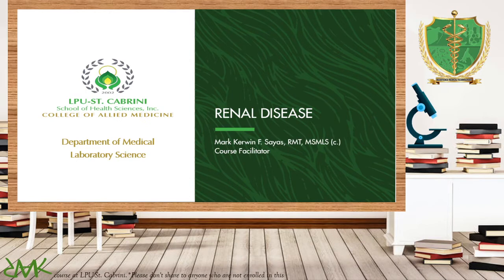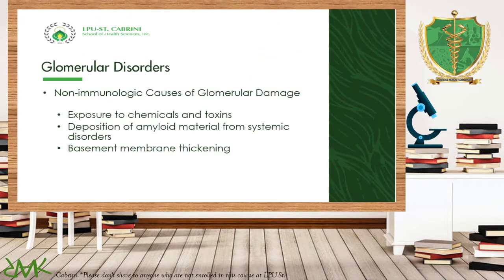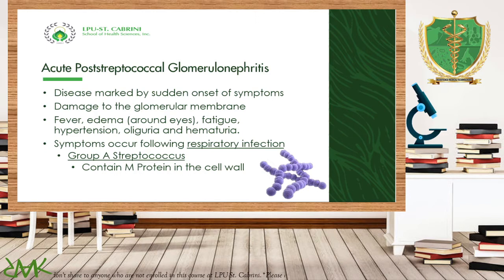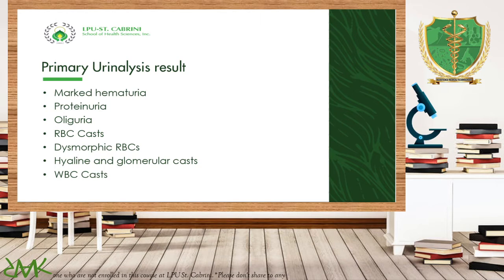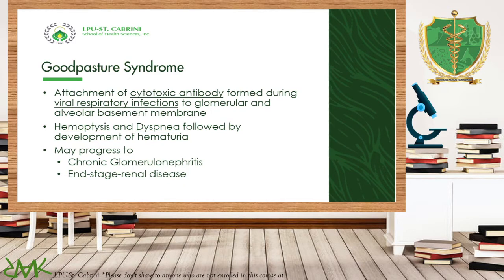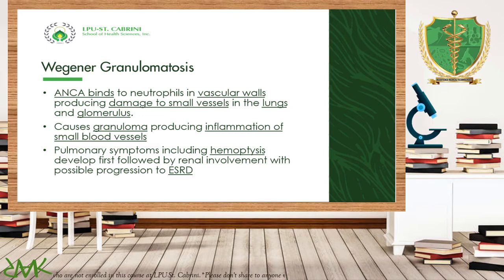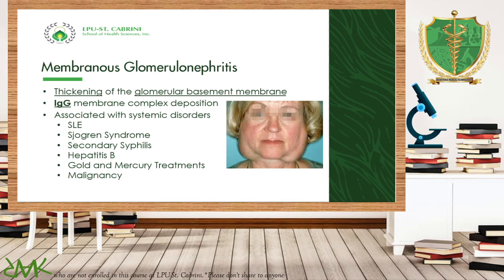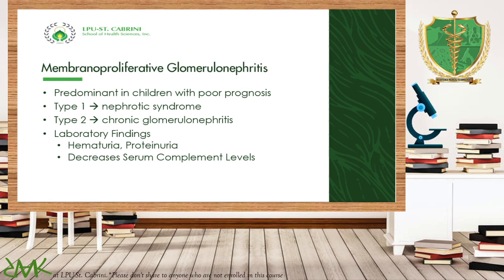7 Renal Disease Part 1